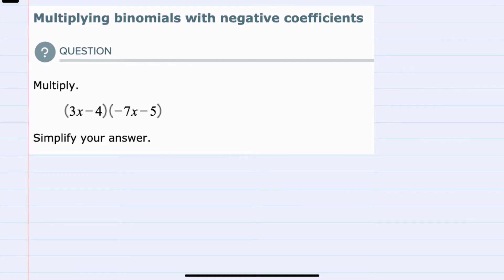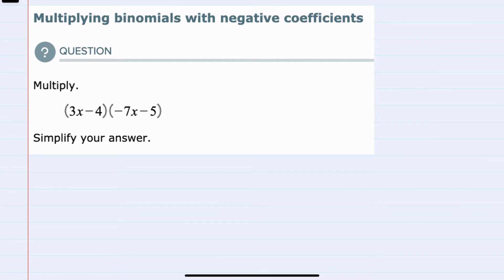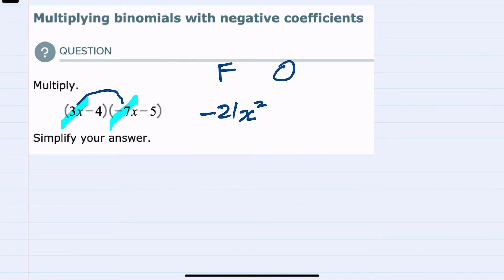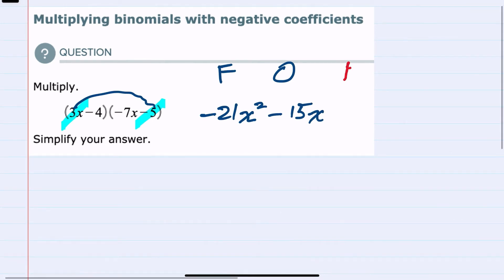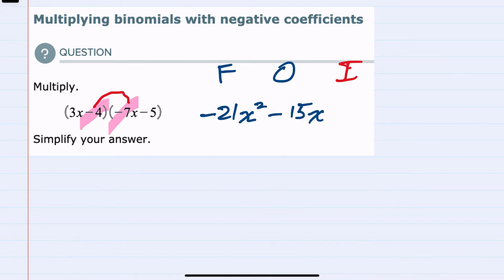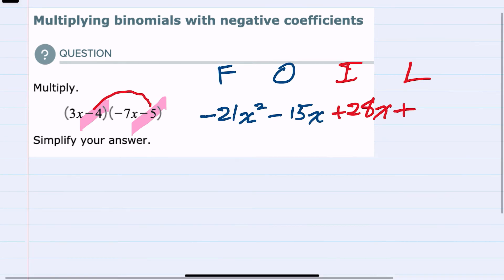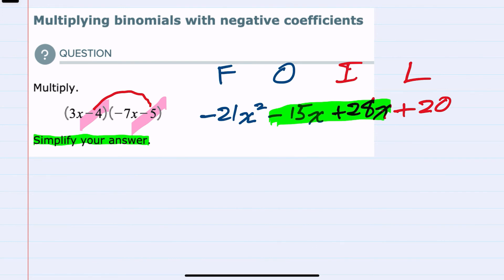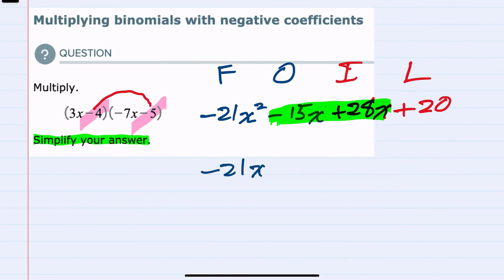ALEKS | Multiplying binomials with negative coefficients